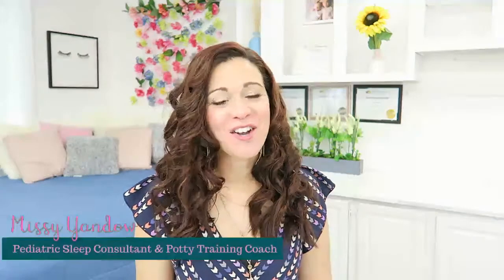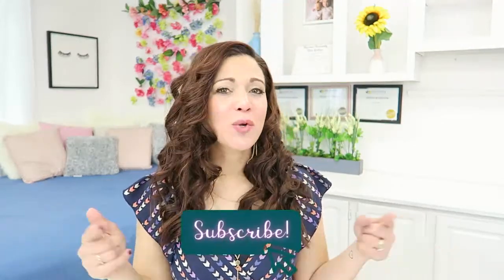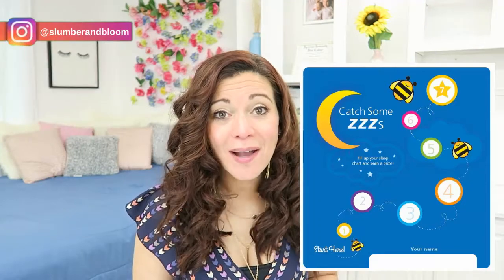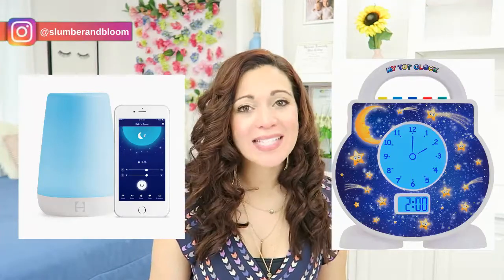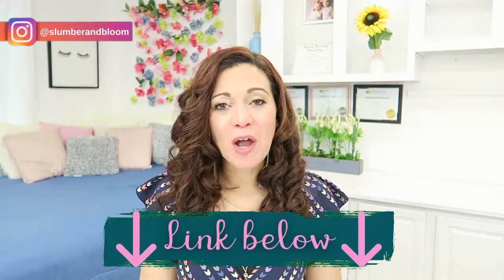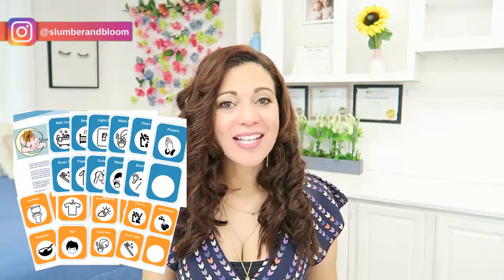How to stop baby from climbing out of the crib | Toddler Crib Hacks!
When your baby starts climbing out of the crib, it can wreak havoc on their sleep. They learn that once they climb out of the crib, Mommy and Daddy will come rushing to their room and it becomes their new favorite game.

Instead of transitioning to a toddler bed, let's keep the baby in the crib for as long as possible!

Here are my top CRIB HACKS!

1. Continue using a sleep sack
2. Turn the crib around so the high back is at the front of the crib. Place the crib in the corner of the room!
3. Drop the metal base of the crib and set the mattress on the floor.

Tips and considerations:
1. Toddler Proofing 101! Make sure the furniture is bolted to the walls and that there is nothing in reach. This includes distractions like toys and books as well as safety considerations like outlet covers and blind cords.
2. Crib tents: Use your discretion on these, I have not used them.
3. Ensure there is nothing in the crib that your child can use to pile up and climb out of the crib. According to the AAP, your child can have a lovey at 12 months, a blanket at 18 months, and a toddler pillow at 2 years, BUT make sure your child isn't using these as a tool to escape!
4. Use a reward system and a tot clock

1:1 SLEEP OR POTTY TRAINING SUPPORT: Do you want to take the stress and guesswork out of sleep training? Do you want to potty train quickly and effectively the first time around? Slumber and Bloom offers one on one support with a full assessment of your unique situation and a personalized step by step plan.